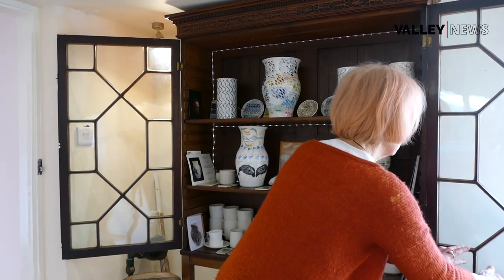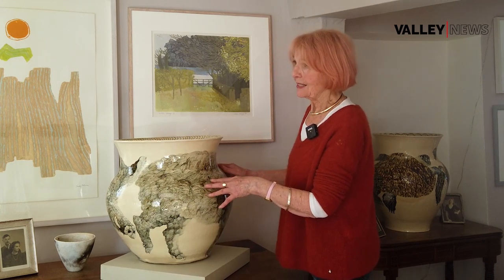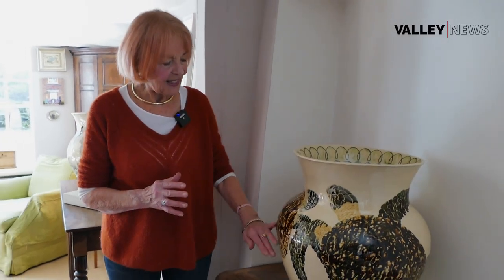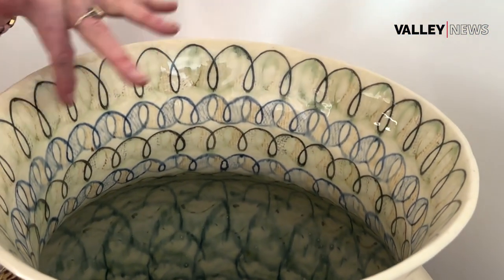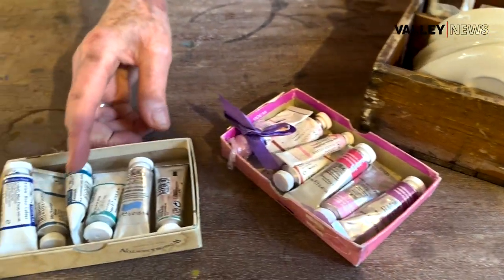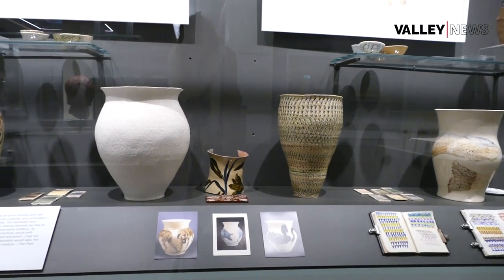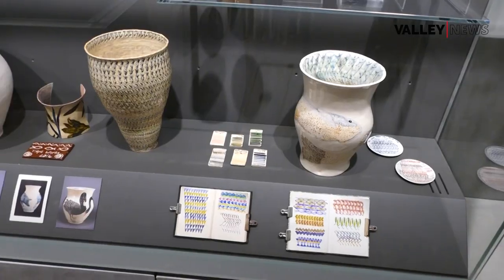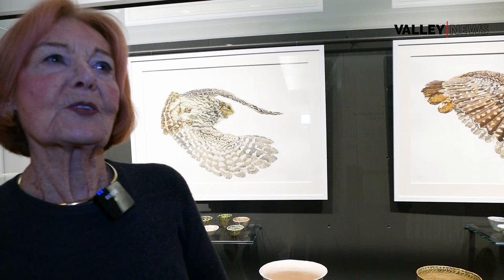Visiting Wiltshire Ceramicist Patricia Law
Wiltshire Ceramicist Patricia Law has exhibited an art installation at the Wessex Gallery in Salisbury Museum. On the show are her paintings and ceramics inspired by the bronze age.